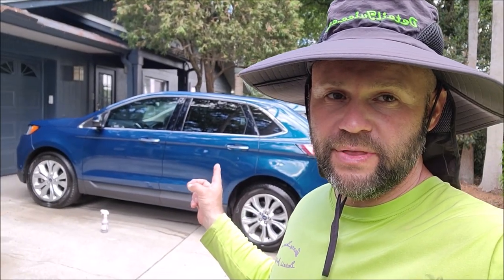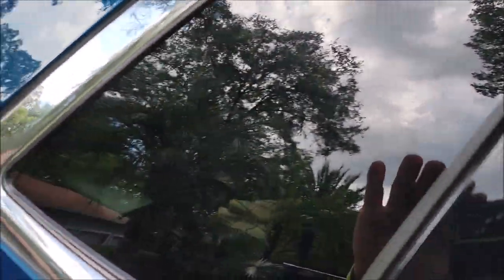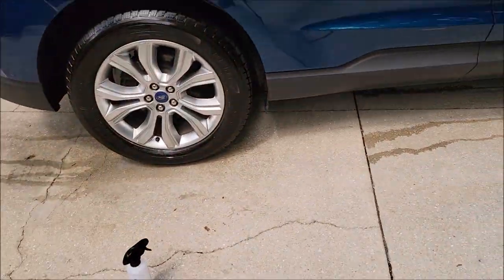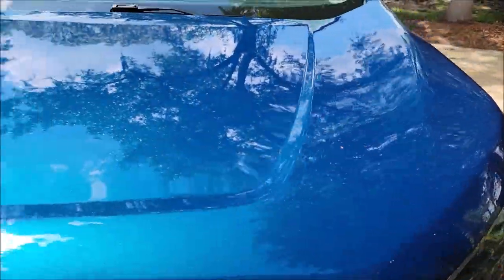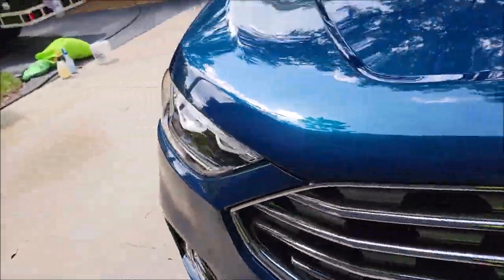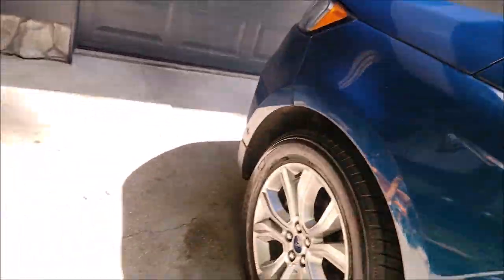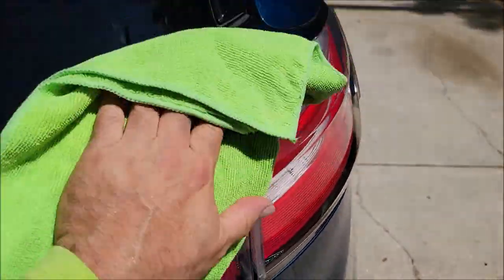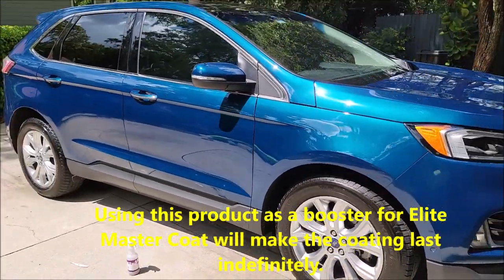GARRY DEANS SIGNATURE SERIES - PRO SPECIAL RESERVE - EMC SPRAY COATING & BOOSTER DEMO